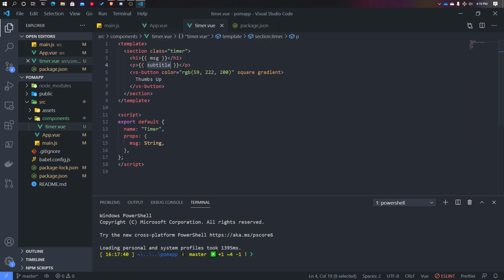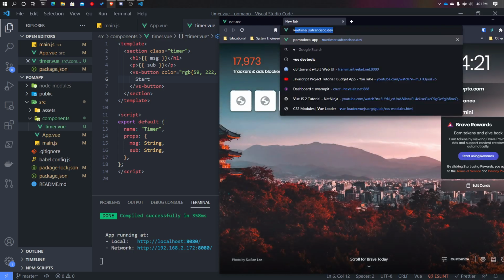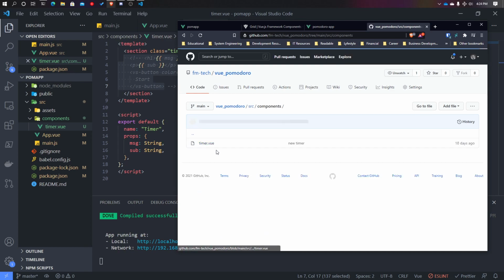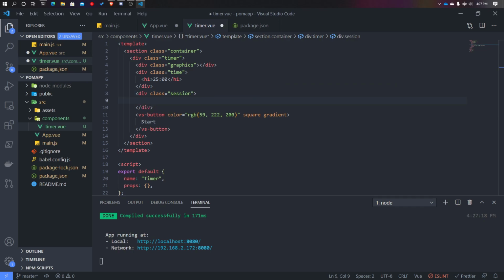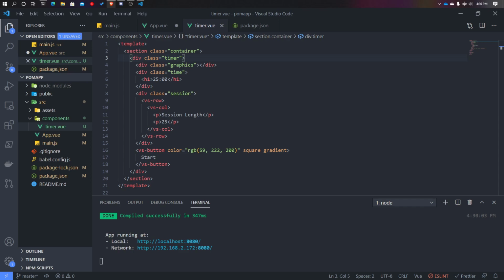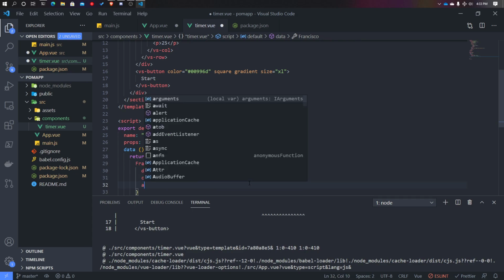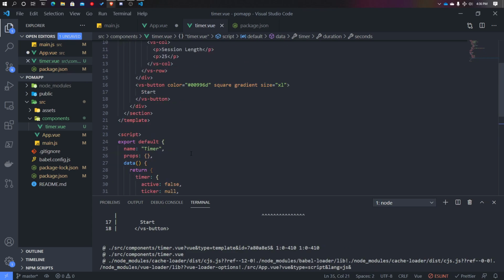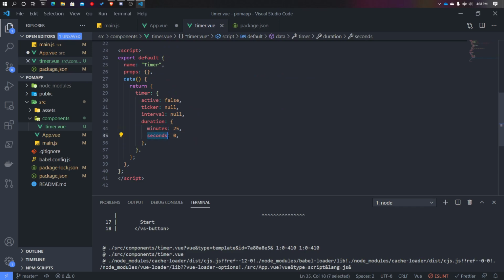How To Make A VueJS Timer App: Vue Data Values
In this section we will cover returning vue components data.